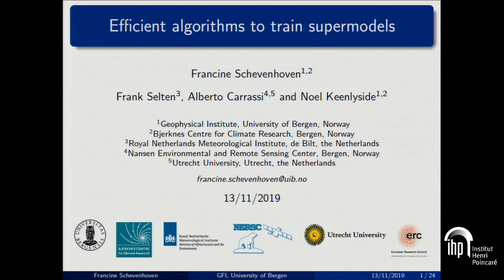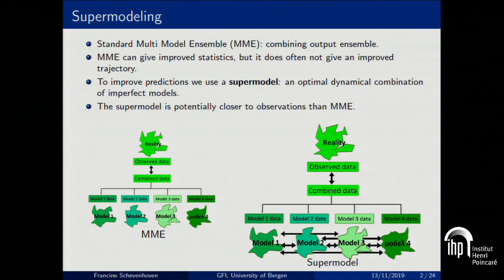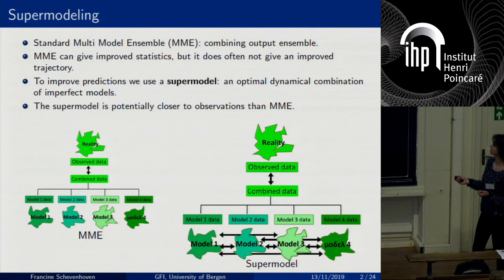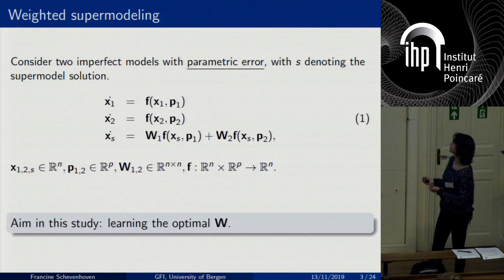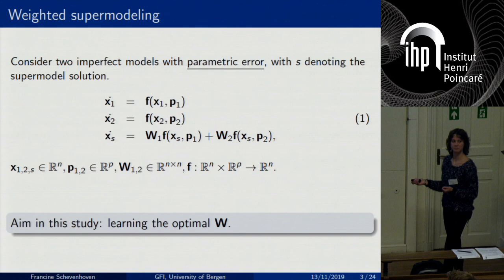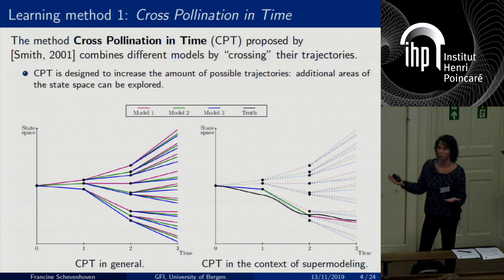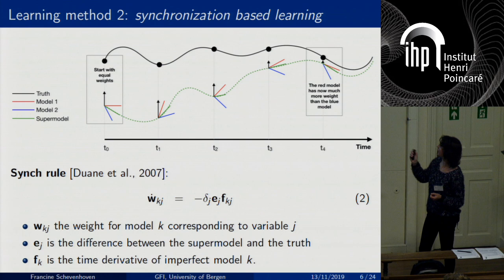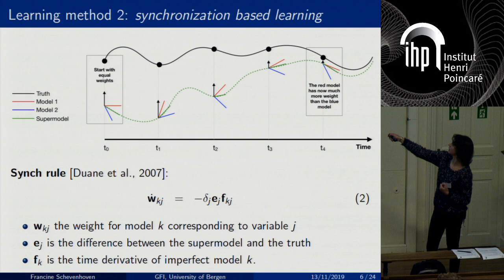Efficient algorythms to train supermodels - Schevenhoven - Workshop 2 - CEB T3 2019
Schevenhoven (U Bergen, NO)  / 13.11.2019

Efficient algorythms to train supermodels

Langue : Anglais; Date : 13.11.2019; Conférencier : Schevenhoven, Francine; Évenement : Workshop 2 - CEB T4 2019; Lieu : IHP; Mots Clés :